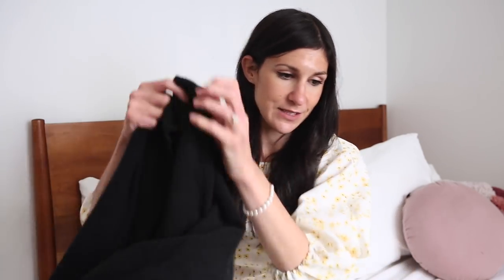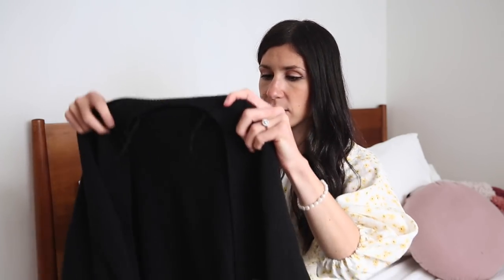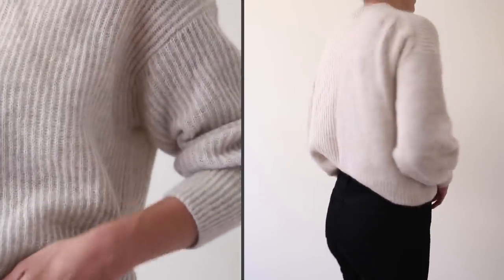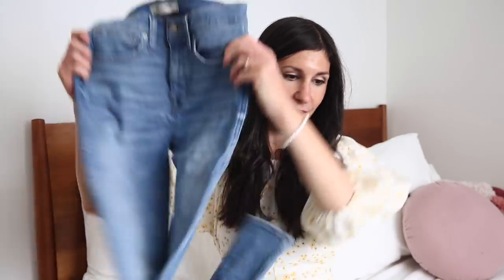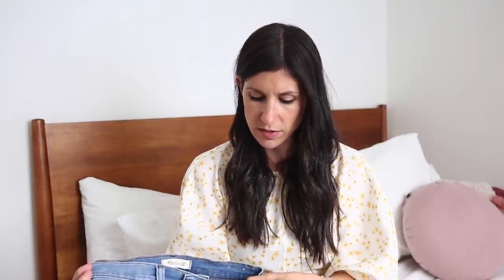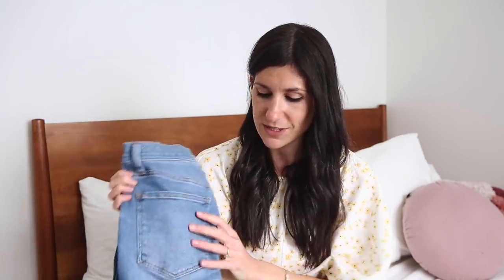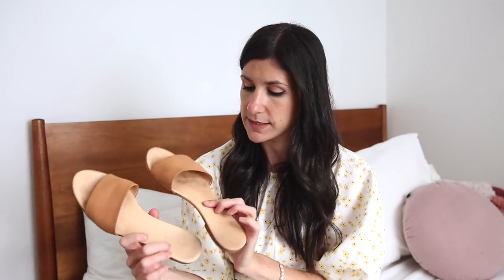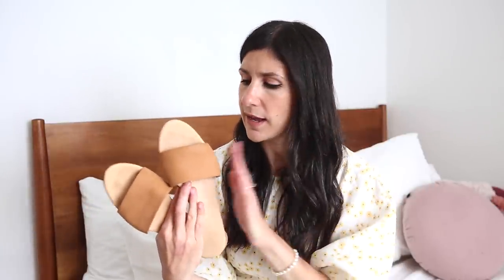WINTER MOST WORN ITEMS: Transitional Style Staples | Mademoiselle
WINTER MOST WORN ITEMS | Sharing the wardrobe staples I wore on repeat throughout the winter season. All items mentioned are linked below! x

BEAUTY NOTES
Chanel Les Beiges Water Fresh Tint, Maybelline Age Rewind Concealer, Clinique Cheek Pop Blush, ABH Sultry Eyeshadow Palette, Maybelline Hypersharp Wing Eyeliner, Marc Jacobs Lash’d Mascara, Benefit Gimme Brow, Clarins Joli Rouge Crayon in Soft Berry